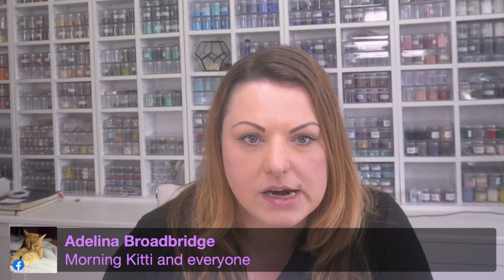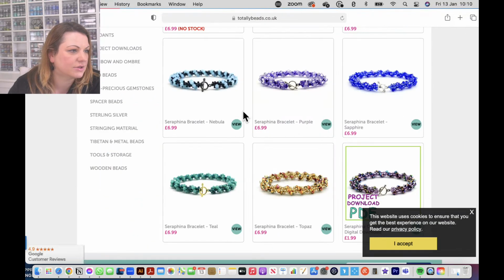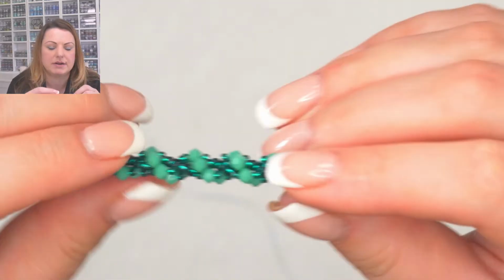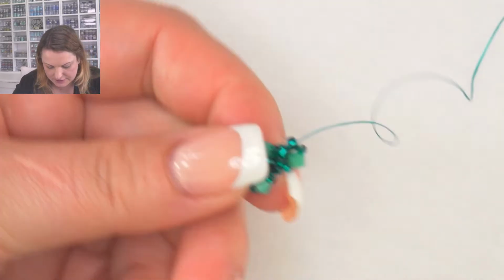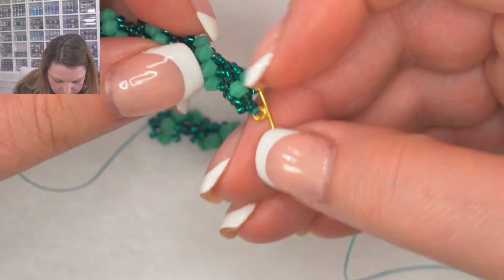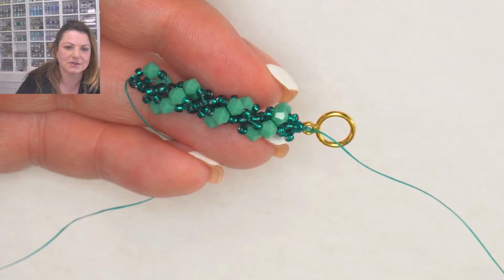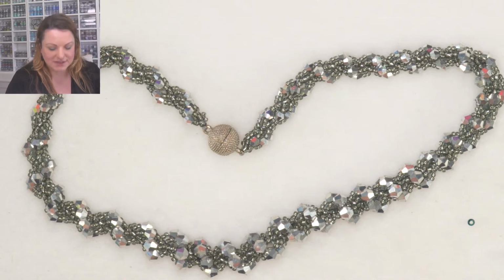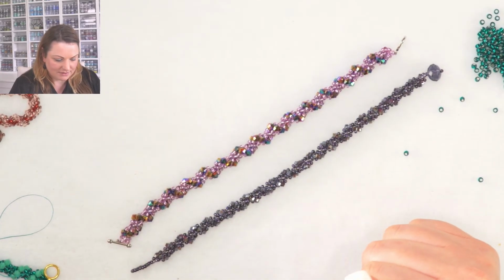Step-By-Step - Crystal Spiral Staircase Beaded Bracelet - Suitable for all Levels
In todays live tutorial I’m going to be showing you step by step how to create this gorgeous sparkly bracelet using Spiral Staircase Stitch, combining Crystal Bicone's and Toho seed beads. This is a pattern repeat so once you’ve learnt the first part, you just keep repeating those steps until you reach your desired length. 👍😊

👉 Materials Used in the Video:
➡️ Crystal Bicone’s 4mm
➡️ Toho Seed Beads Size’s 11 & 8
➡️ Needle & Thread
➡️ Toggle Clasp

Our Youtube Channels (Each one is a slightly different
content):